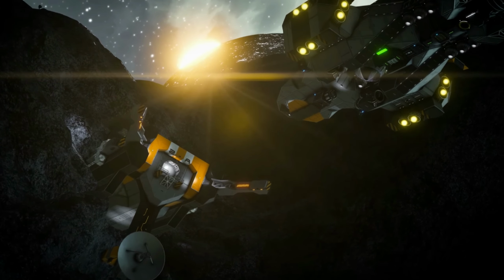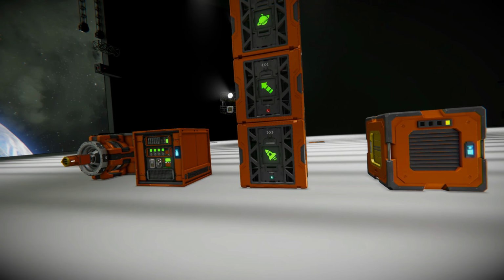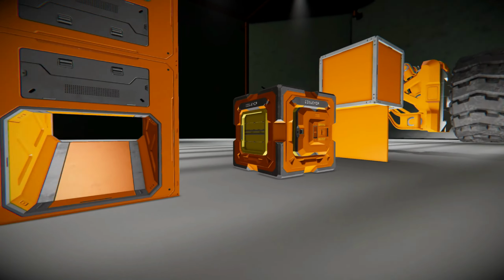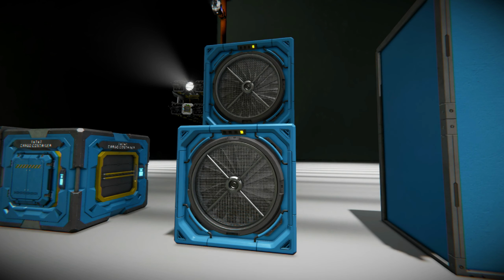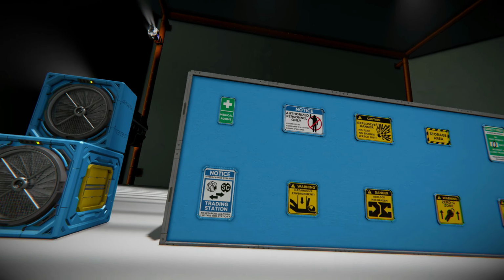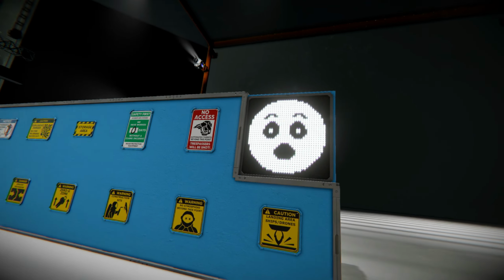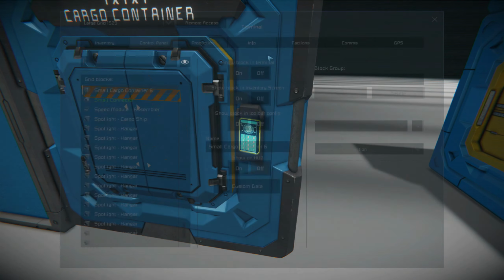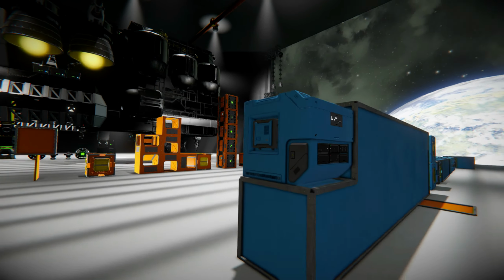Space Engineers - Automaton DLC - What You Do & Don't Get | News | Space Engineers Review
Is Space Engineers starting to hide gameplay behind a pay wall?  This Space Engineers Automaton update / release comes with several blocks like the Event Controller, and AI Grid blocks, but if you don't buy the DLC...what do you get?  Is the Space Engineers Automaton DLC worth it?  In this video we try to probe the question of a Space Engineers pay wall as well as touch upon all the blocks provided by the Space Engineers Automaton update.  This is not a deep dive into most of the blocks, but the small connector, event controller, AI grid blocks, willis tubes, center panel and 2x2 wheels are discussed as the non-Space Engineers DLC set.  For the Space Engineers DLC, we add in the programmable block variant, sensor variant, top mounted camera, timer block variant, fan air vents, access panels (or control panels) signs, emote controller / emotion controller, and the 2 saddle cockpits.

Hardware:
Case: Corsair 4000D
CPU: Intel i7 12700K @ 3.61 GHz, 12 Cores
RAM: 32 GB Corsair Vengeance @ 4800 Mhz
Graphics: NVIDIA GeForce GTX 3070Ti, 8GB RAM
Mic: Shure SM58
Pre-Amp/Mixer: M-Audio, M-Track